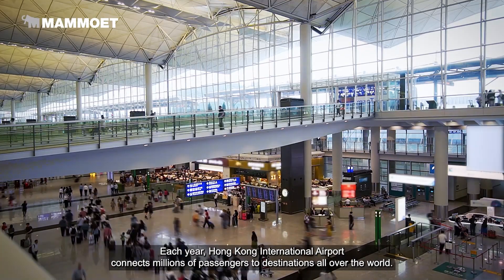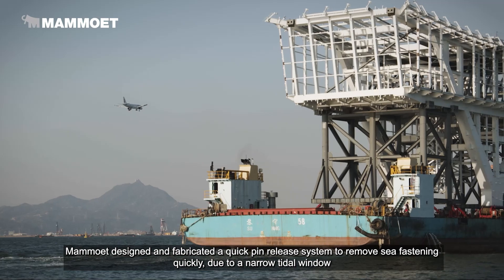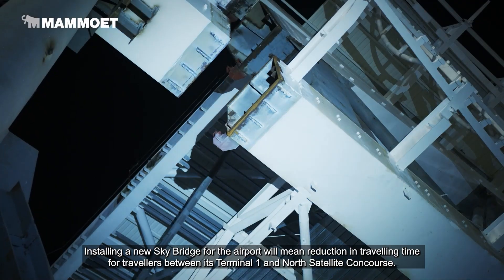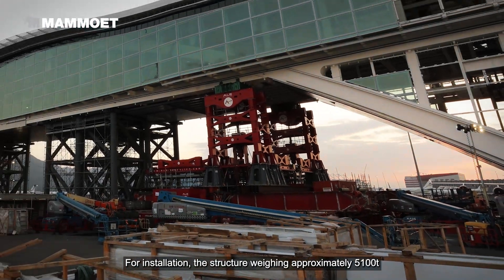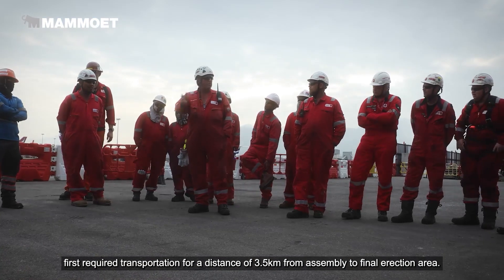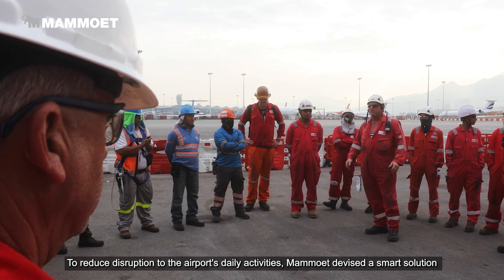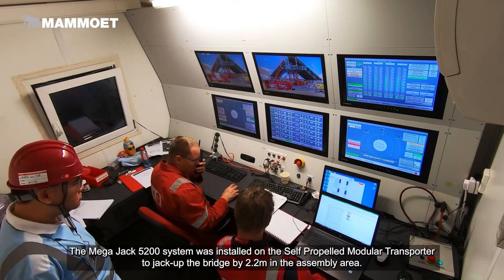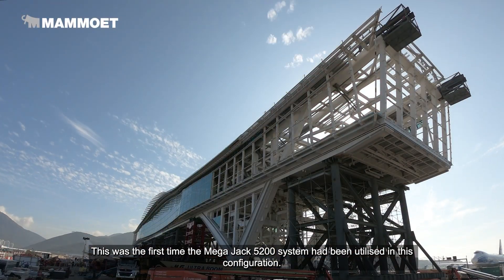HKIA Part 1 - Transportation and assembly of the world's longest airside bridge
Watch the first of a four-part video series showcasing our work for Hong Kong International Airport (HKIA). Our team executed the transportation and installation of the airport's Sky Bridge and completed this record-breaking project on schedule with minimal disruption to the airport's daily activities.